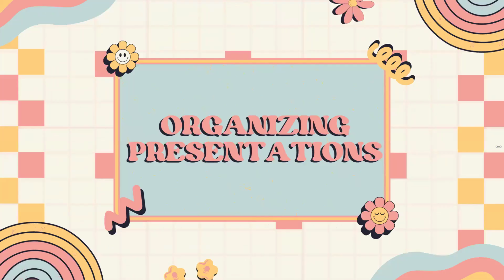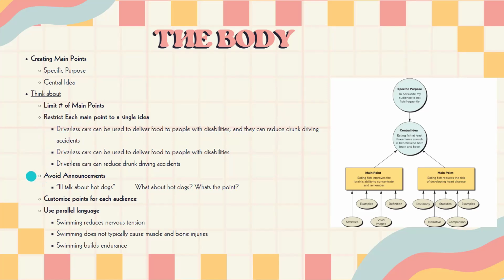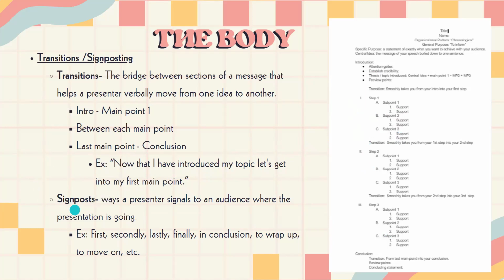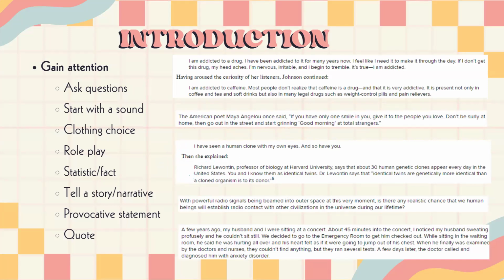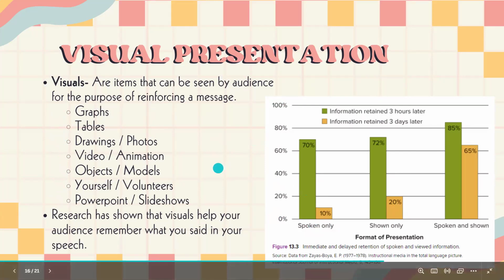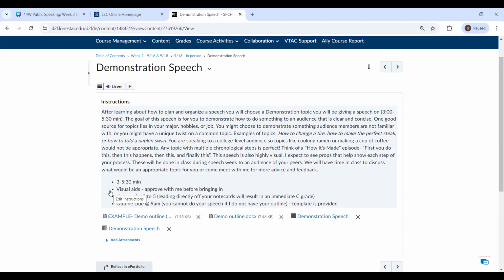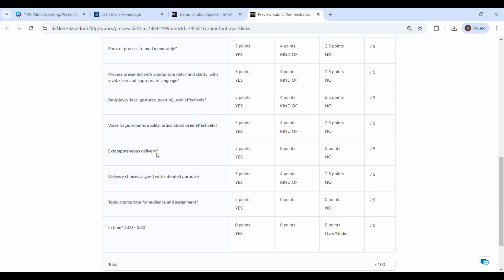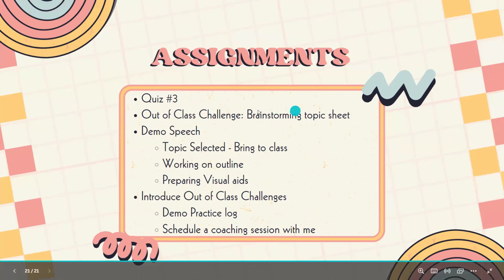Intro to Public Speaking (F24): Organizing Presentations/Outlining & Visual Aids